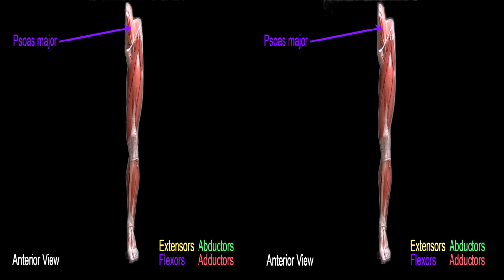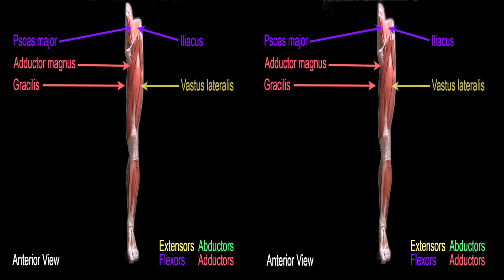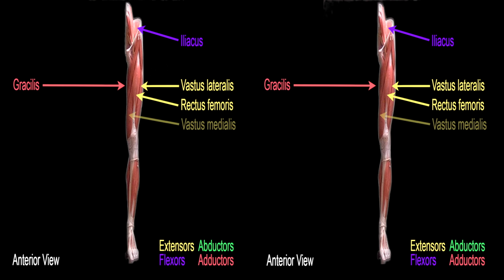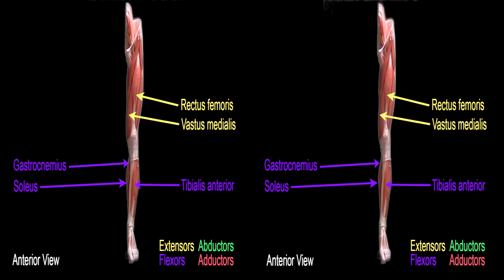CBS Muscles of the Thigh and Leg 3D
Muscles of the Leg and Thigh  - Chemical and Biological Unit, MC^3 - 3D